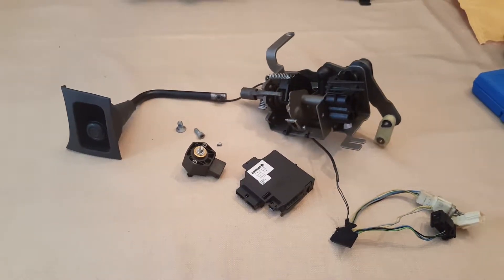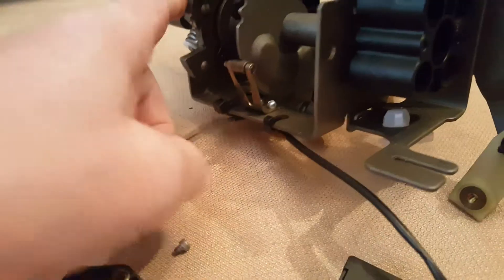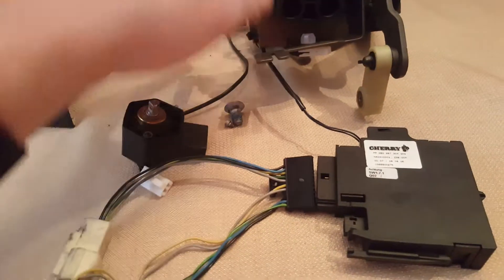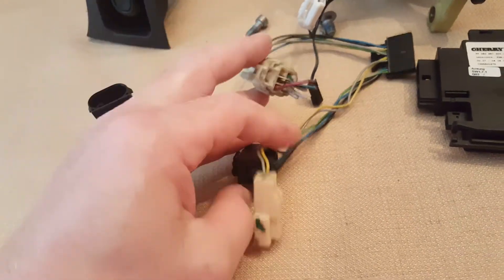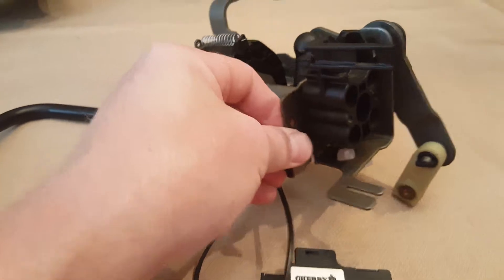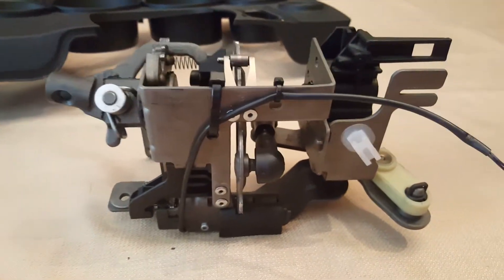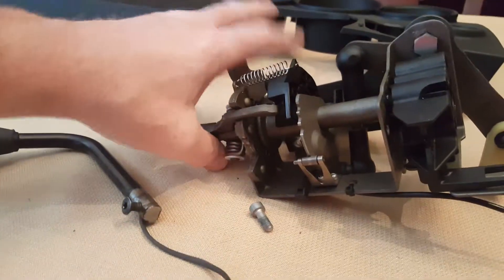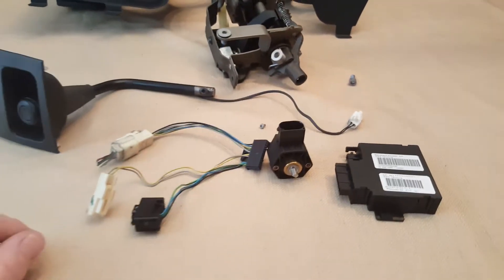How a car automatic column transmission shifter works.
Correction: You have to change the car into a gear to make the car move. by moving the transmission cable into the correct position. The digital gear value is only relevant when trying to start the car. (This is just what I notice when testing.)

This was from a Dodge Charger, Magnum or Chrysler 300.